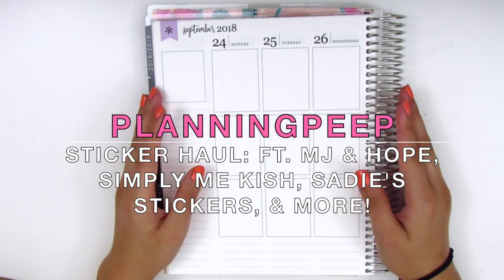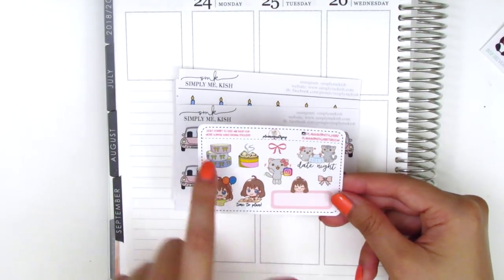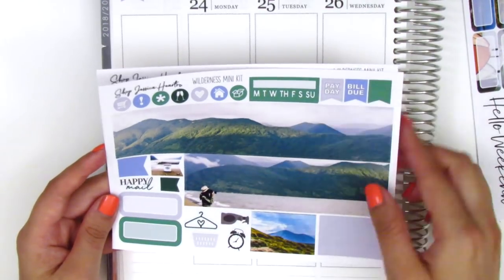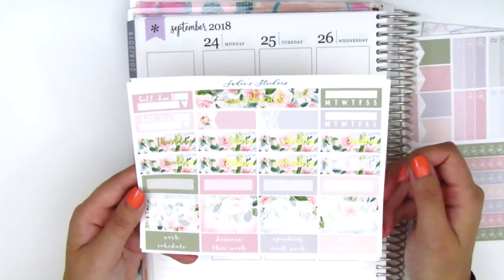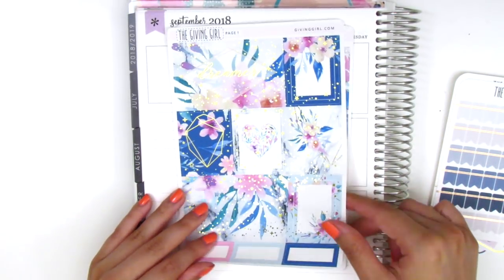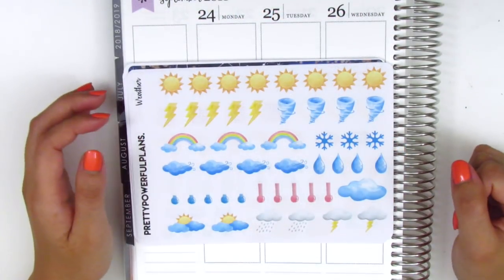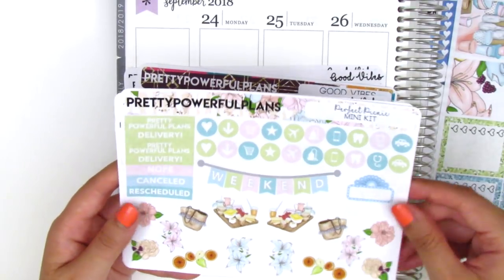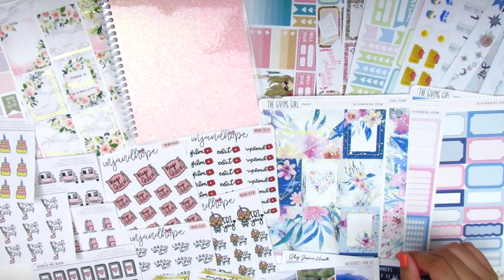Sticker Haul ft. MJ & Hope, Simply Me Kish, Sadie's Stickers, & more!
HAPPY MAIL:
Sherry H.

Decal Specialties BJ

Pretty Powerful Plans